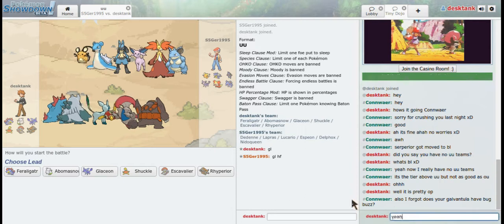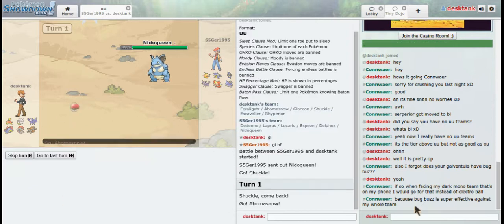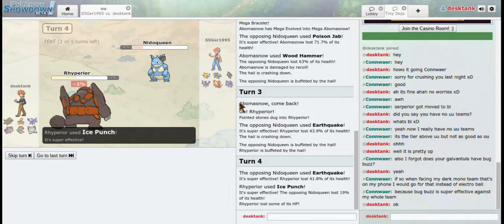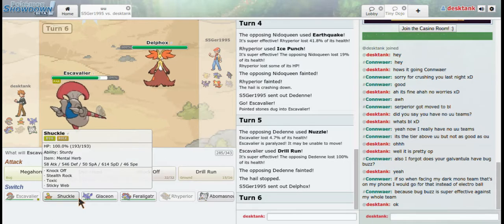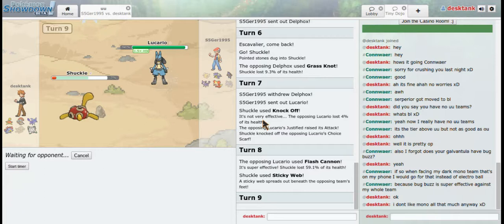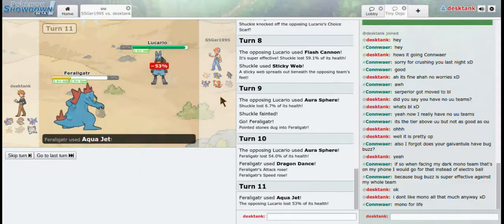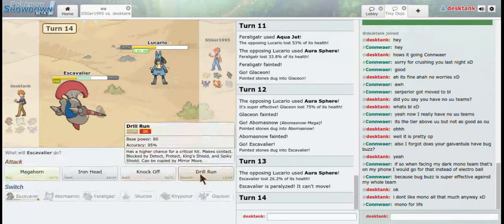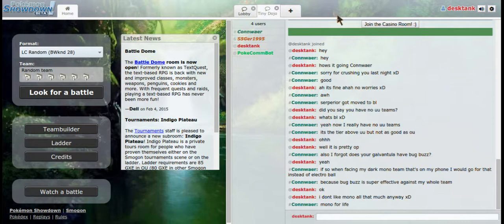Rated Battles :: EP8 :: Today Is Monday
I want to start supporting other channels… SO! If you support me, give a like sub, or a share then ill shout you out in my video and leave your channel link in my videos (Ive done it for ARAS as he let me know he was supporting me) Im true to my word so lets get big together :)

Hey guys heres a rated battle, where we are primarily worried about kicking a$$ and not even caring so if you wanna see some heated battles watch this yo!

IMPORTANT LINKS

Tell Aras I sent you :D